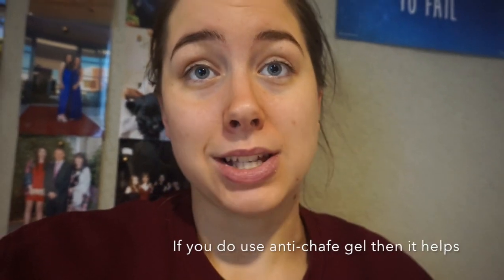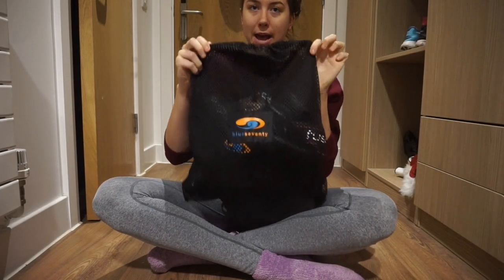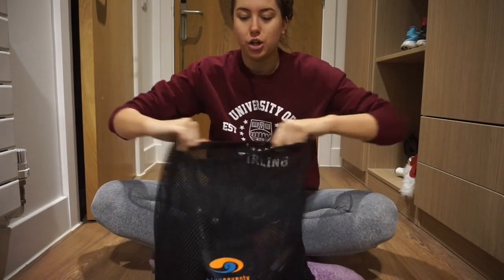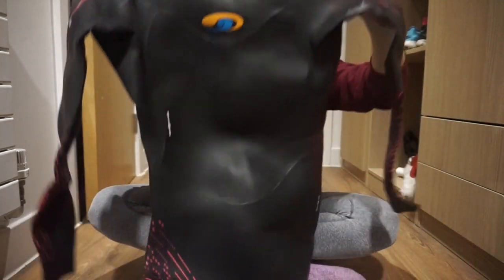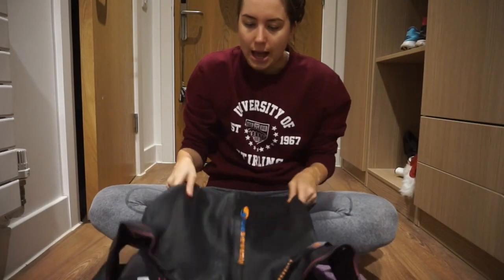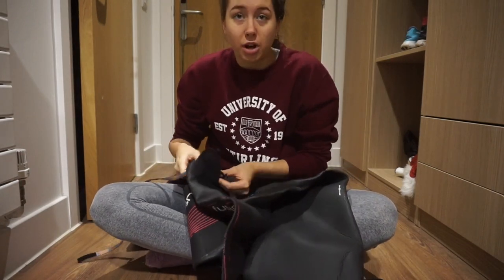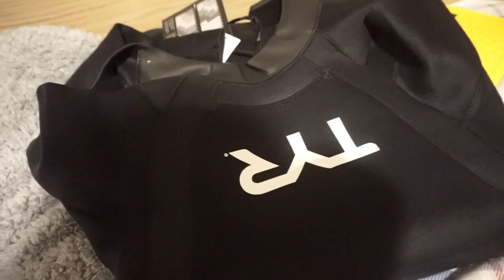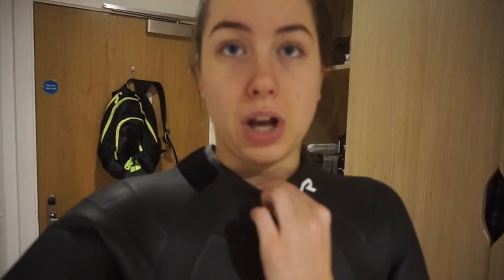WETSUIT REVIEW | Blue Seventy Fusion vs TYR Hurricane Cat 1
WETSUIT REVIEW | Blue Seventy Fusion vs TYR Hurricane Cat 1 // I hope this video is helpful to you guys and helps you choose between these two wetsuits.